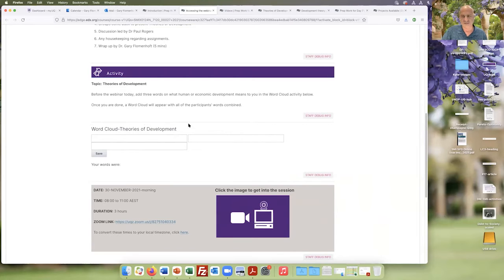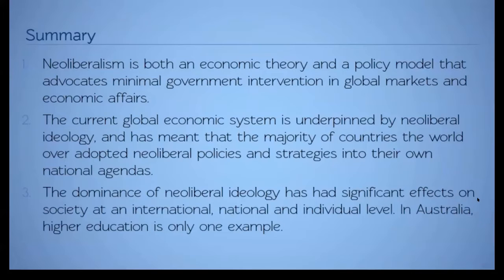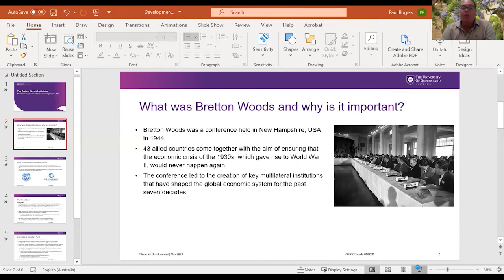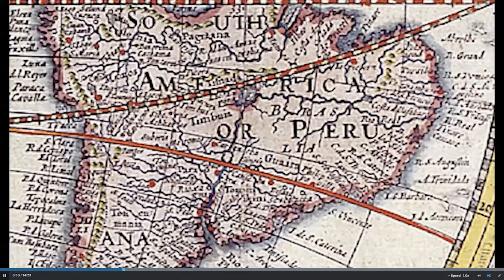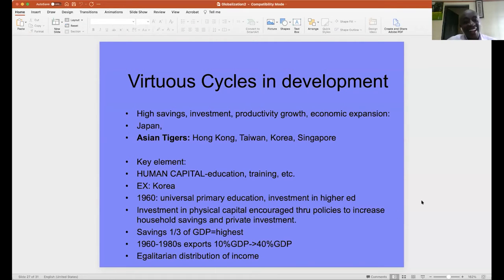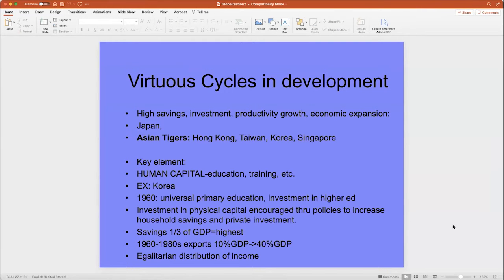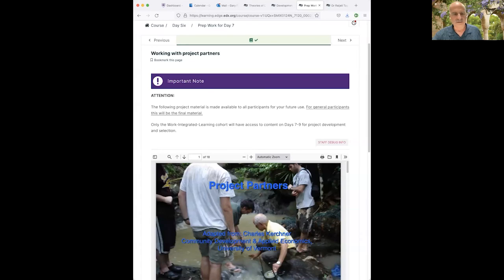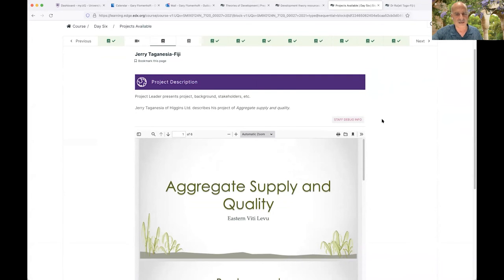Stone For Development - Webinar - Day 6 Evening